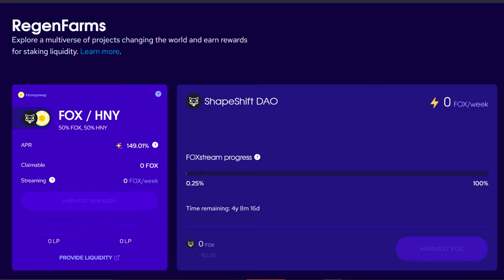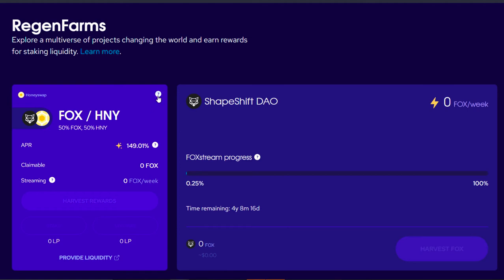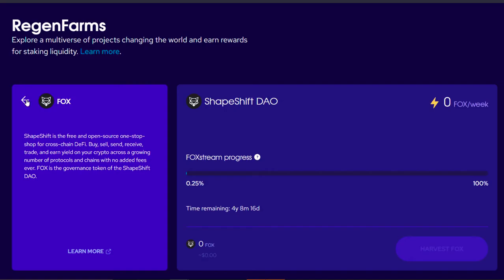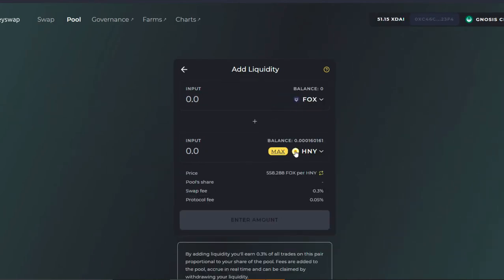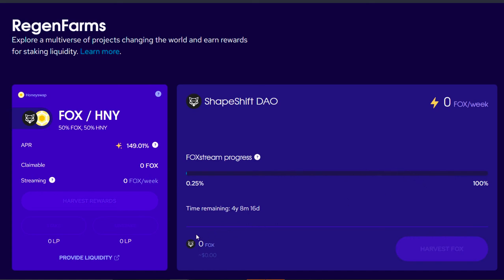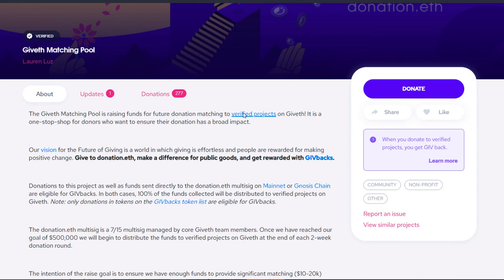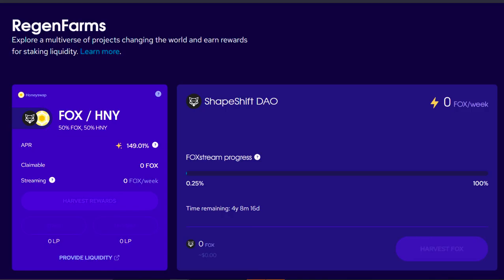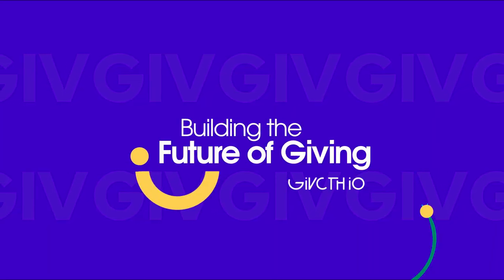RegenFarms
In this video we will discuss the addition to GIVfarm; RegenFarms. RegenFarms is a roster of lucrative regenerative finance opportunities that support projects making the world a better place.